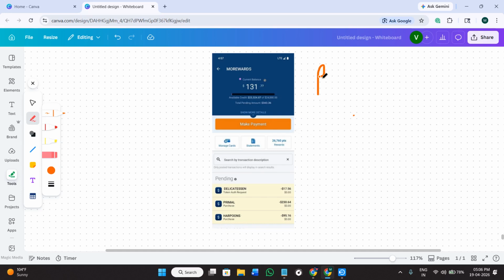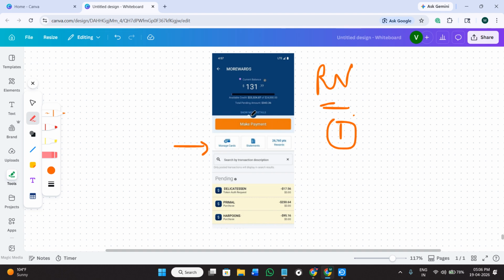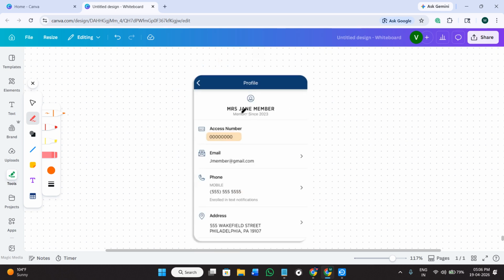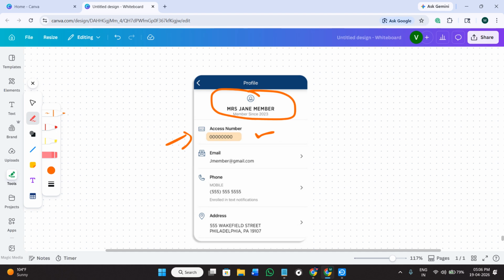How to See Your Routing Number on Navy Federal App 2026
Welcome to the Fixed Formulas YouTube channel! In this tutorial video, I will show you How to See Your Routing Number on Navy Federal App 2026